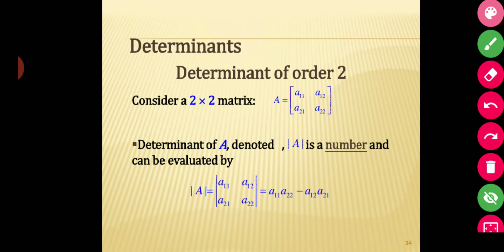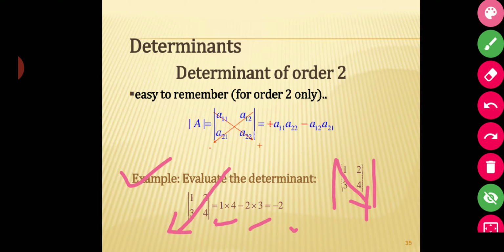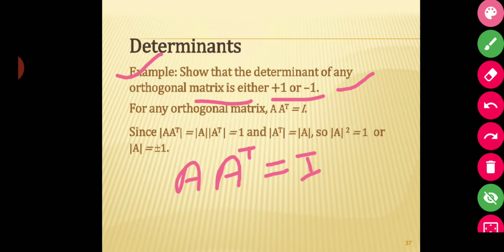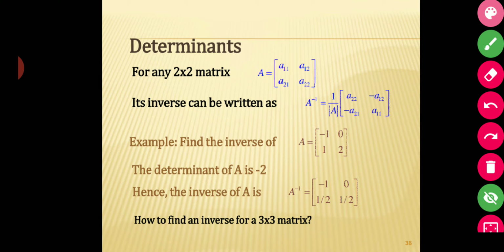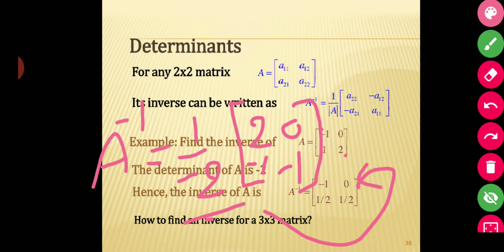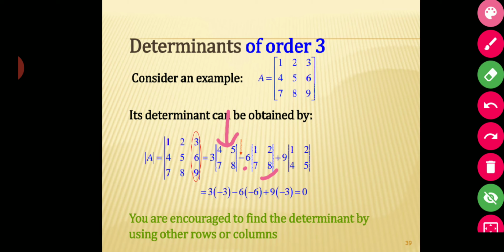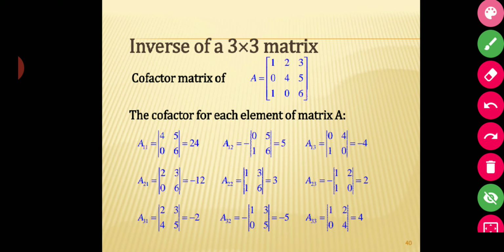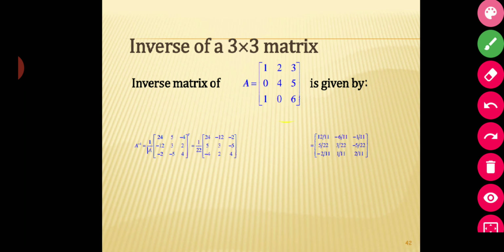determinant vol 1